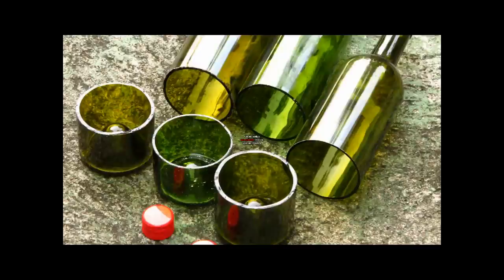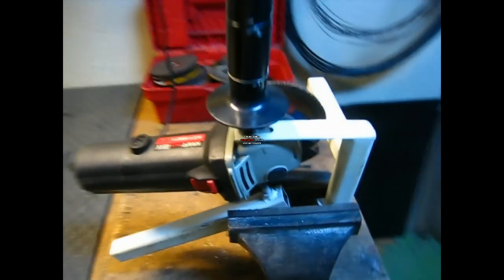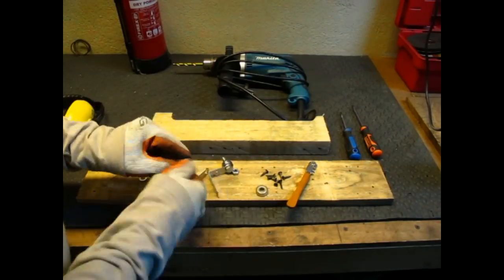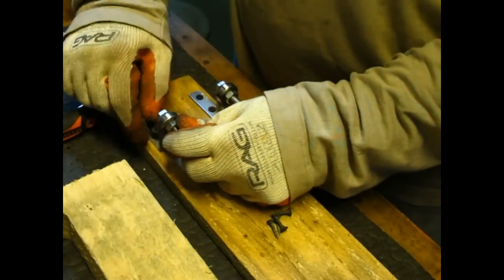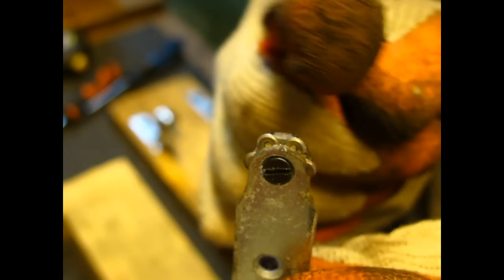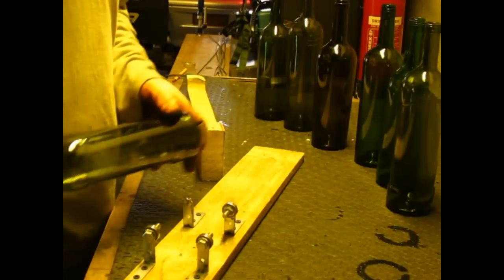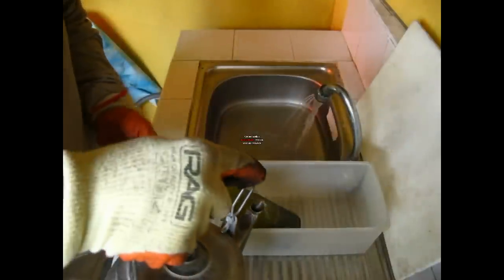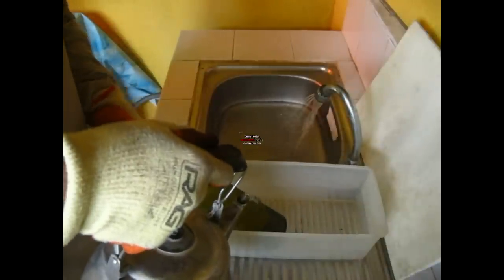Easy Wine Bottle Cutter With Perfect Edges, How to Video DIY Recycling Ideas cutting Bottles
Recycling Wine Bottles with a Home Made Wine Bottle Cutter.
Part List:
1- 2 X pieces of wood board, unplained as you need the friction between them
2- 3 X 8MM Bolts, 3 CM in length
3- 3 X Washers
4- 3 X Nuts
5- 3 X Skateboard bearings or similar bearings
6- 4 X L-Brackets, 5 CM each side
Tools you'll need
1- A Grinder or a Metal File
2- 8MM Drill Bit
3- Power Drill
4- Flat Blade and Philips Screwdrivers
5- Glass cutting Diamond, the cheap kind